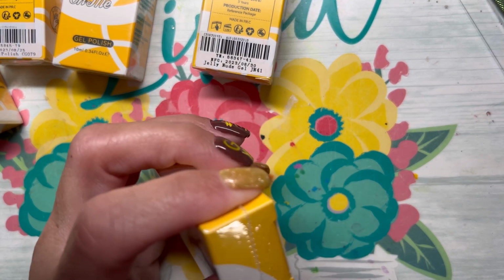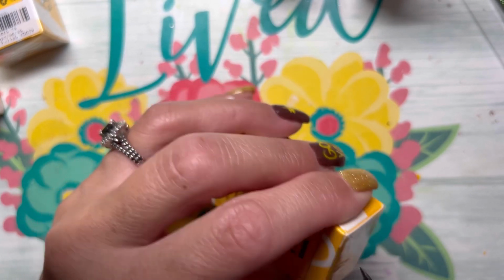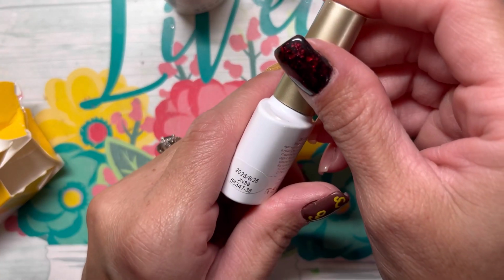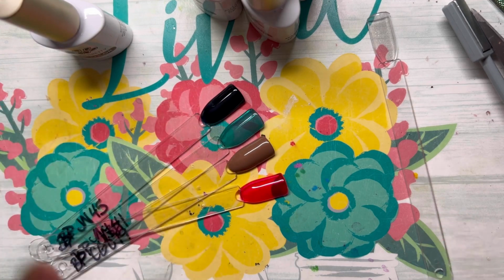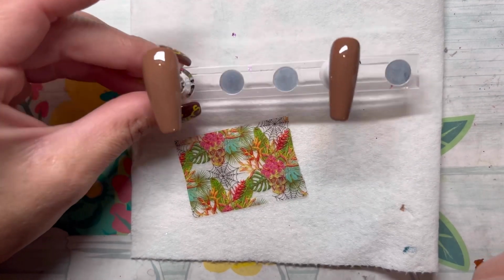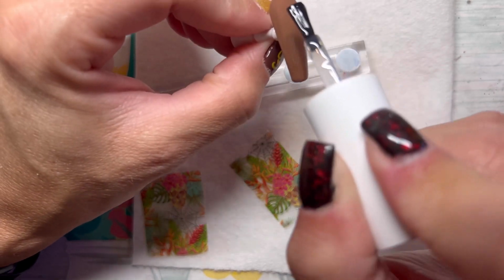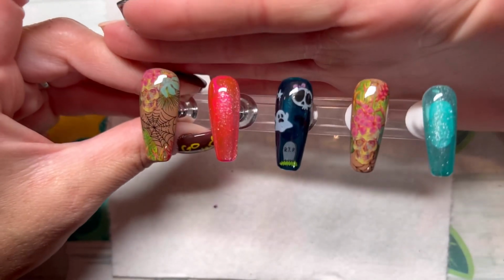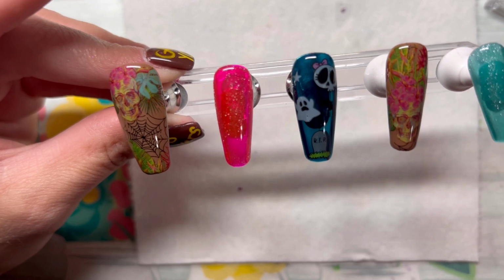Untraditional Halloween Nails| PR Package from @bornprettyofficial | Foils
In Today’s video I am going to inbox a PR package from Born Pretty and do a fun and untraditional Halloween set using the colors and some foils. 😊 Let me know what you guys think.

Code: AMBERDIPSALO

I hope you enjoyed. I appreciate you taking the time out of your busy schedule to watch me. I appreciate your support!

Be sure to follow me on both Instagram and Facebook at amberdipsalot

Check out other offers I have available for you to save some coins…

Amber35

Hippie Runner tees:

AMBERDIPSALOT
for savings at checkout.

Pura Vida: (save 20% on jewelry)

AMBERSCHULER20

SHADOW saves you 10% everyday